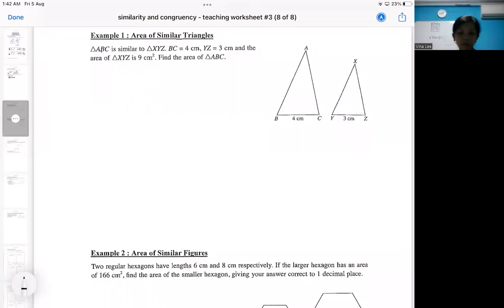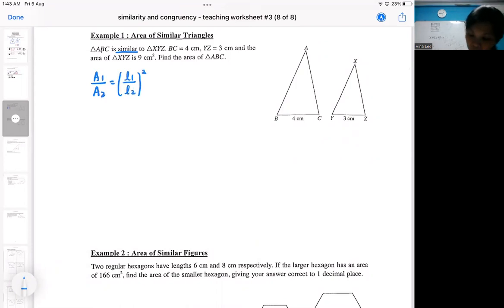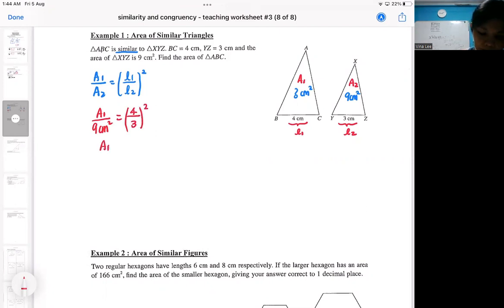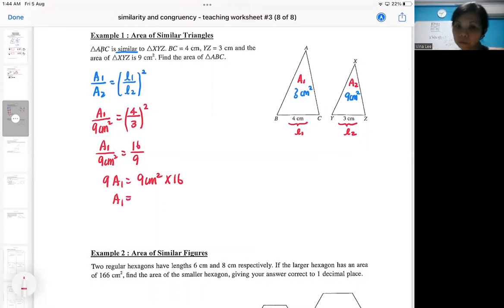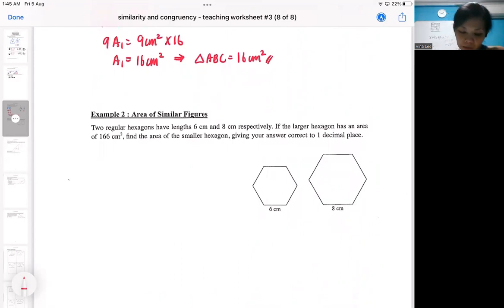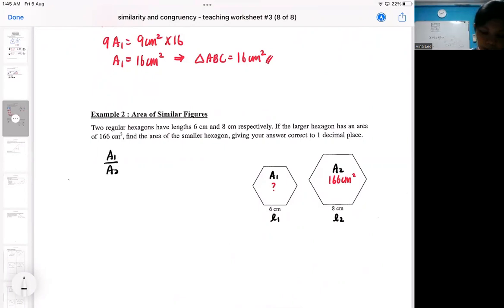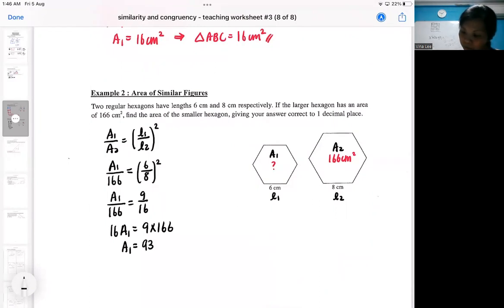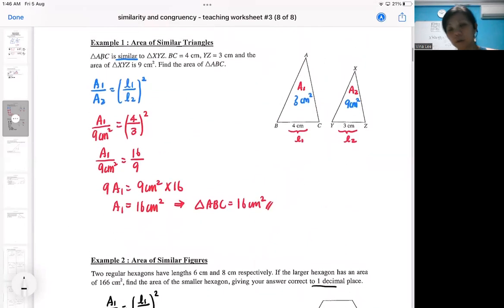area and vol ratio example 1 and 2